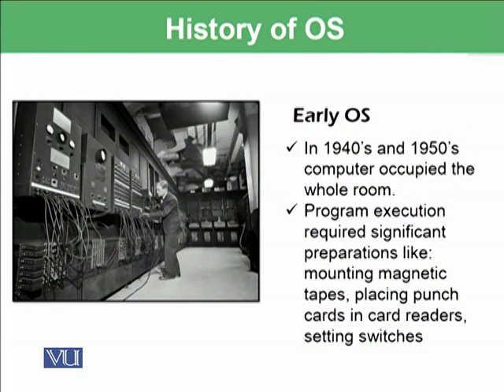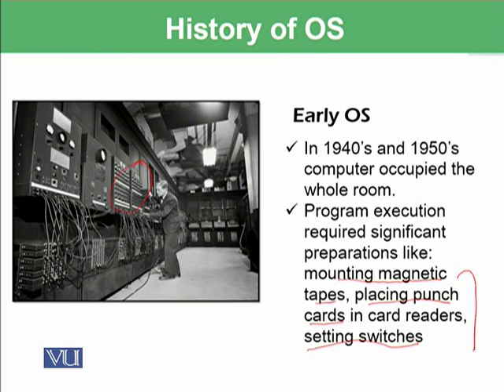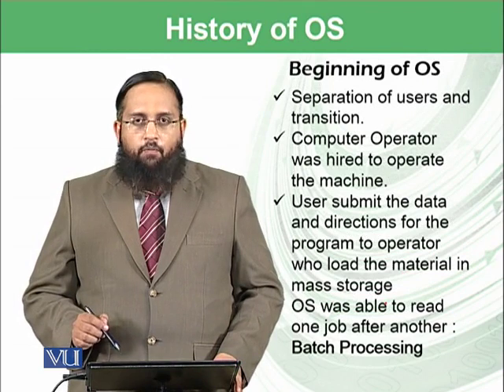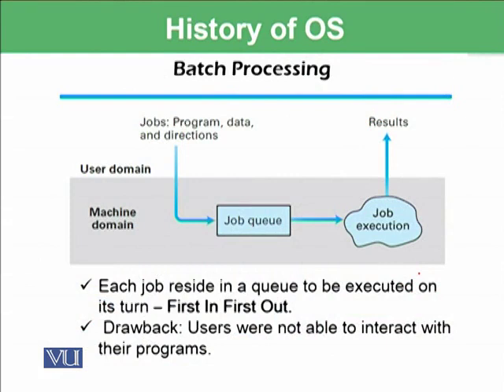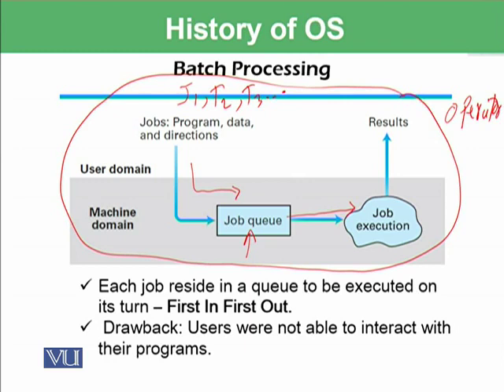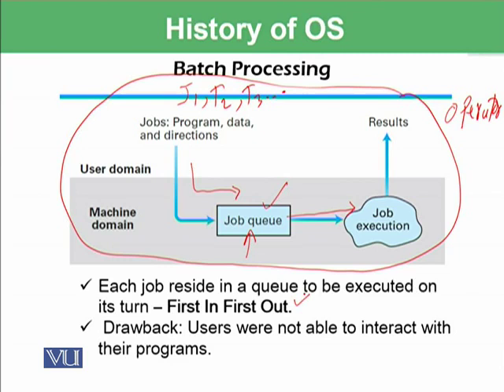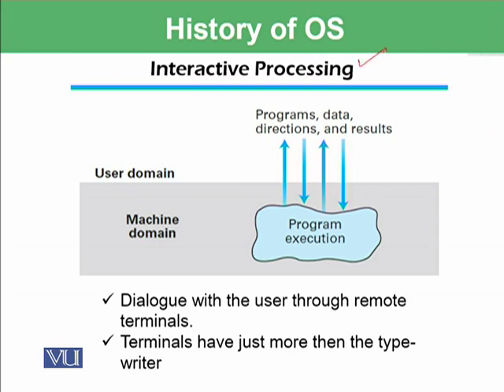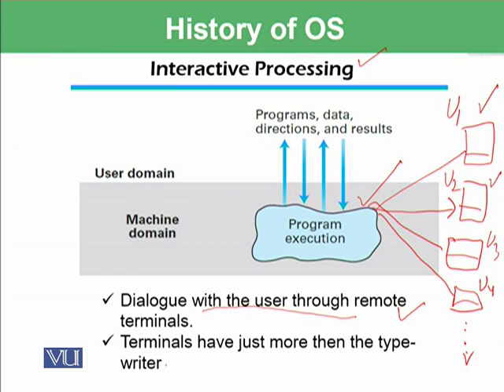Operating Systems .CS101 Topic045